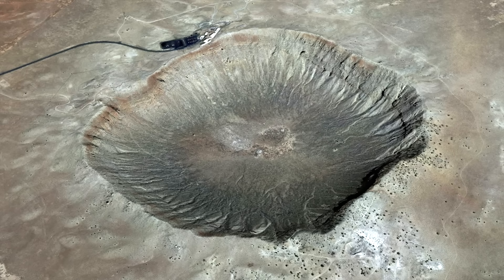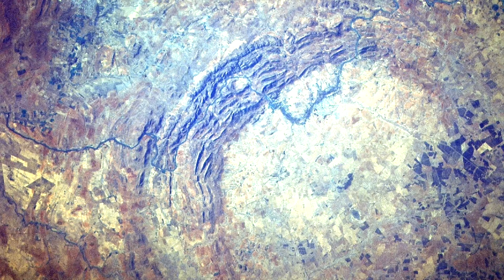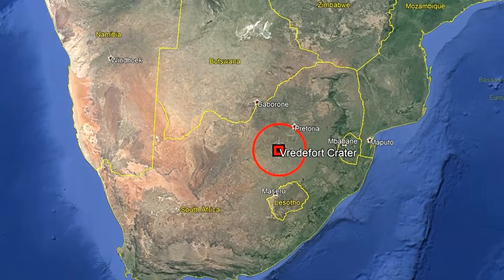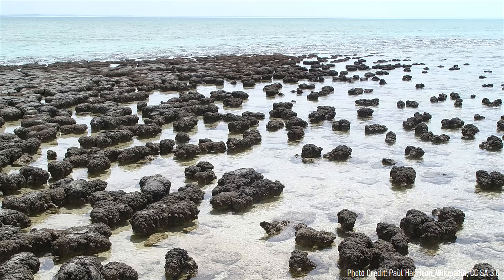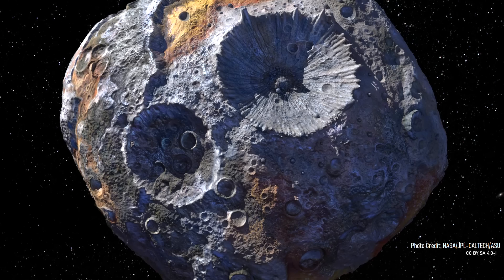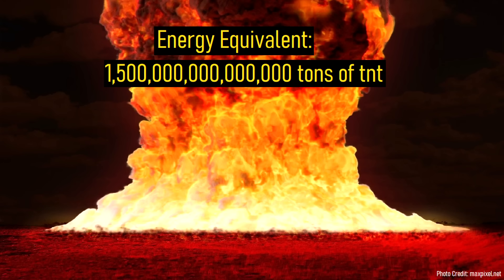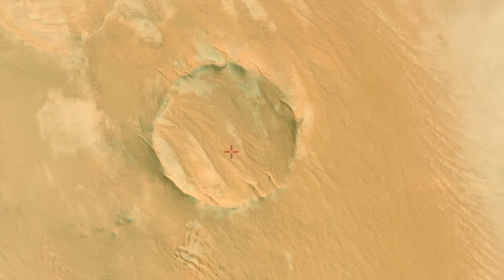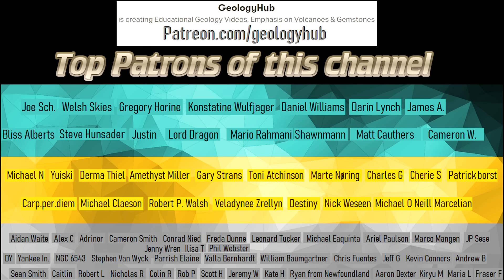The Largest Impact Crater on the Planet; Vredefort Crater in South Africa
The largest impact crater on the planet is not located in Mexico, but rather in South Africa. The crater in question is known as Vredefort Crater and measures 300 kilometers or 186 miles wide. It is associated with the largest platinum deposit on the planet. It formed as the result of a catastrophic impact 2.023 billion years ago. This video will discuss this massive impact crater and how it formed.

Photo credit of green bacteria: pxhere

Thumbnail Photo Credit: NASA, Public Domain. Nasa Image STS51I-33-56AA.

0:00 Yucatan Impact Crater
0:54 Vast Platinum Deposit
1:10 Vredefort Crater
1:28 Geologic Setting
2:28 Crater Origin
4:00 Conclusion